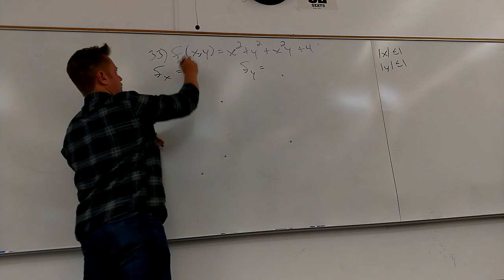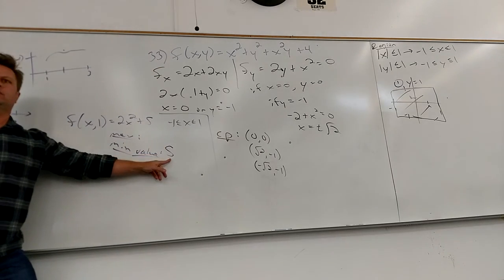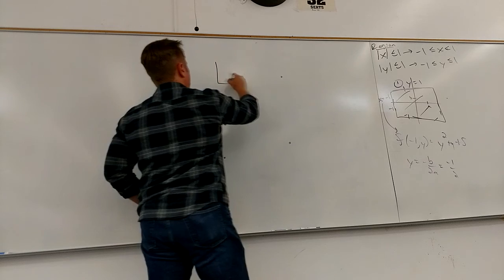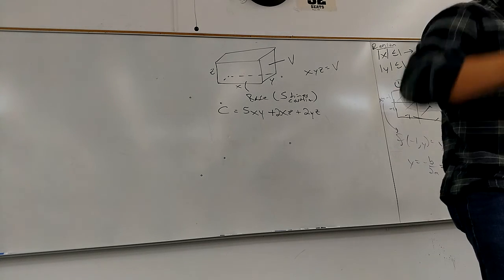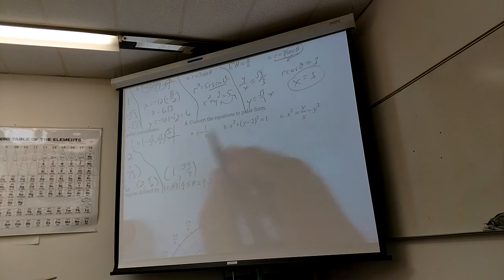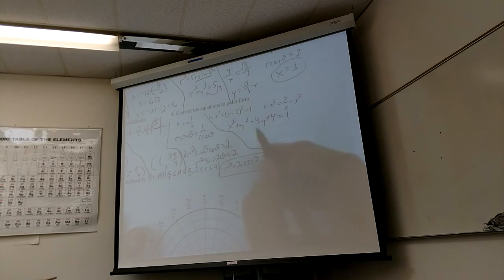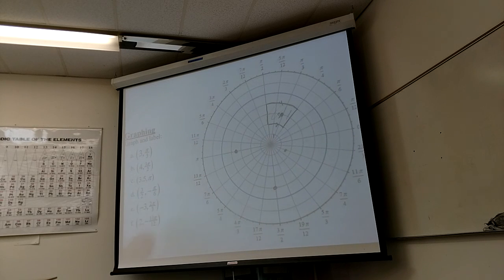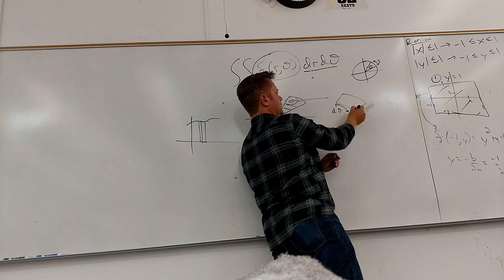Math 281, Apr 24 Lecture, Part 1